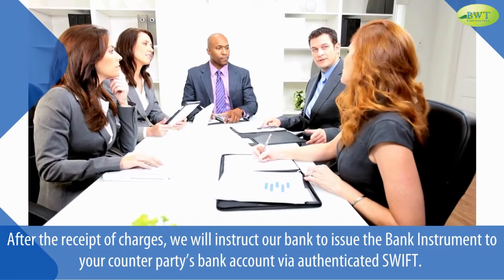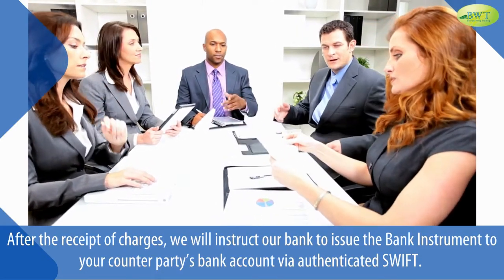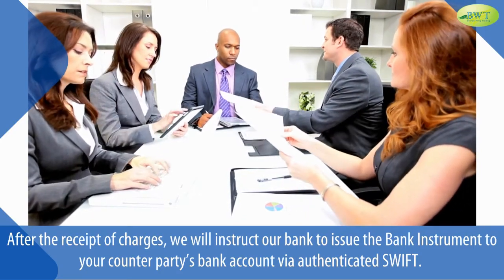Easy & Simple Way to Get Trade Finance | Bronze Wing Trading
Do you require Trade Finance Support to conclude your trade deals or contracts? Apply for LC MT700, SBLC MT760 or Bank Guarantee now

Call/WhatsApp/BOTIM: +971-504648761